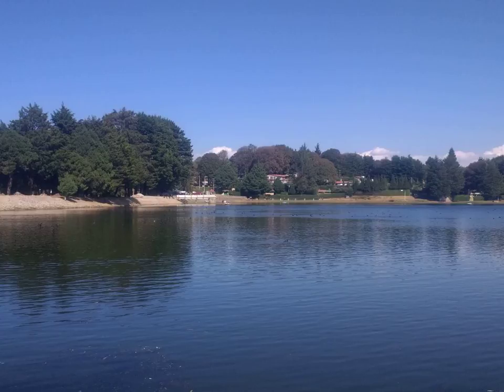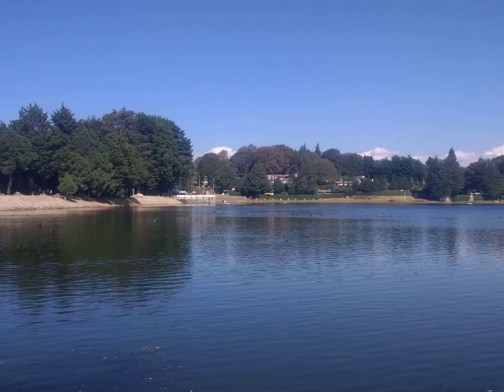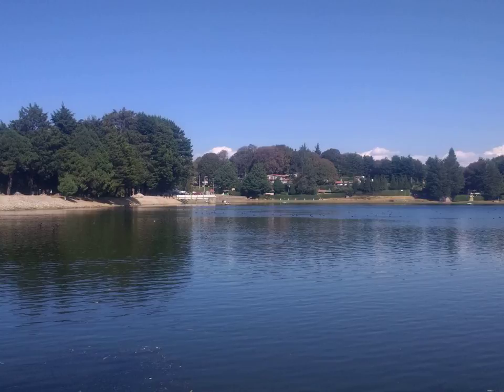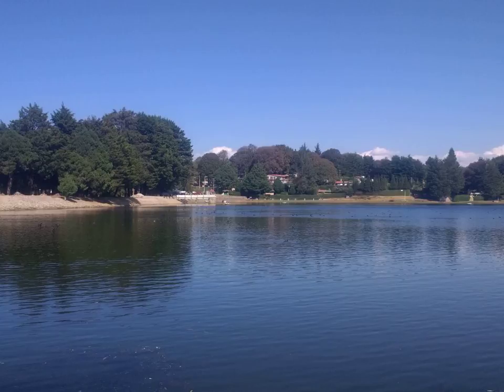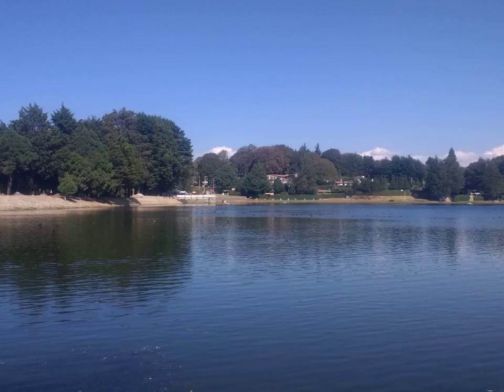Monocotyledon Wikipedia Article Audio